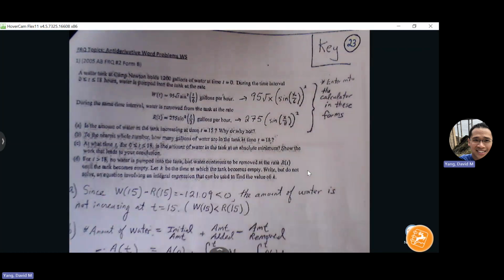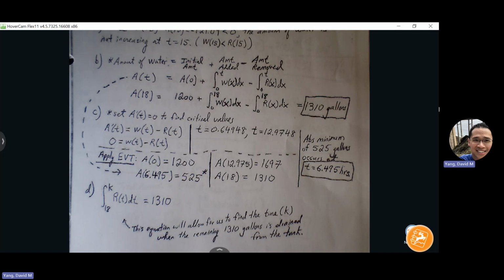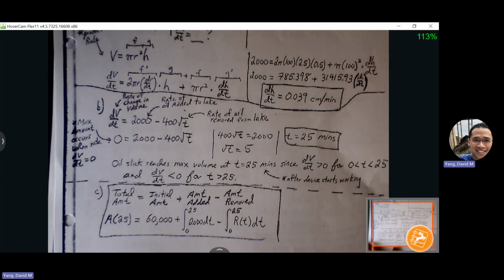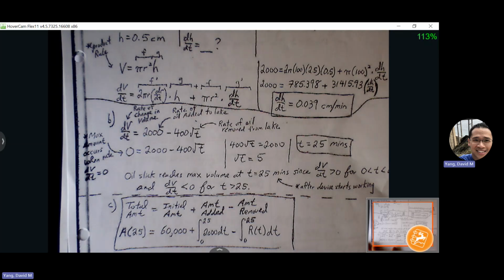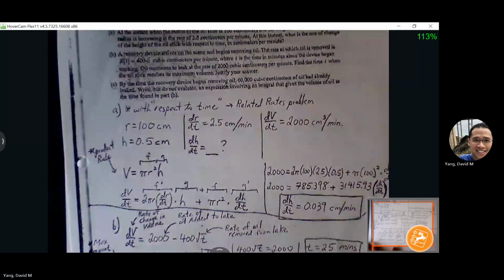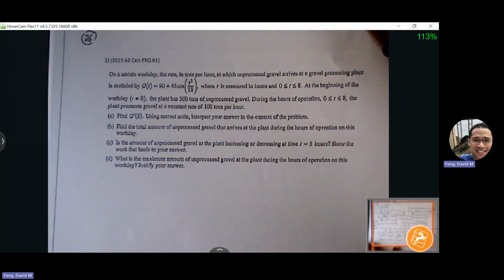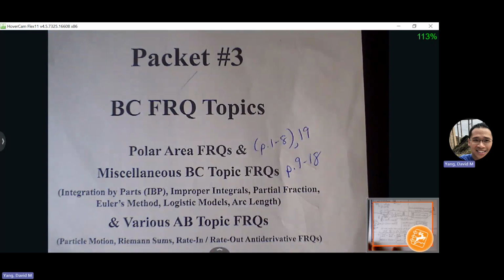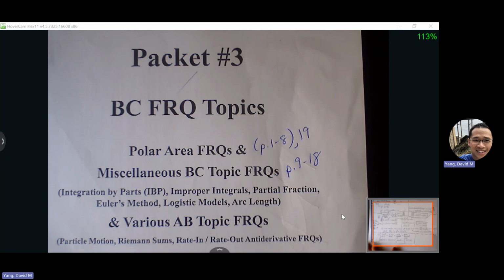BC Calc Packet #3 (pg. 26 - 30)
AP Calculus BC - (Fri) April 12, 2024